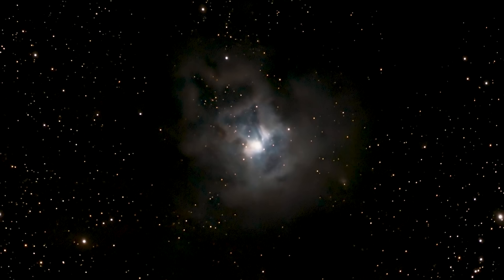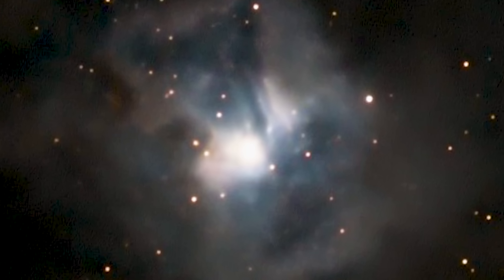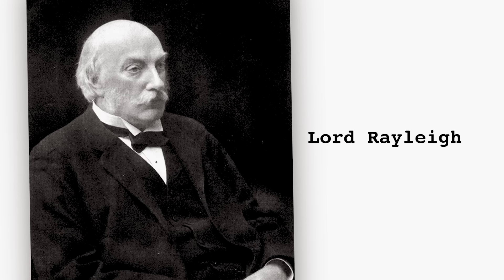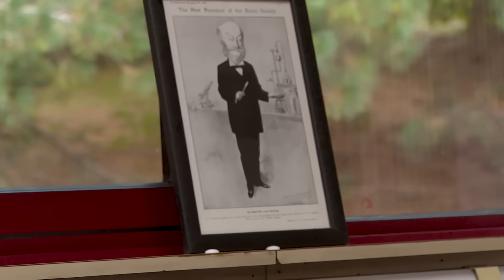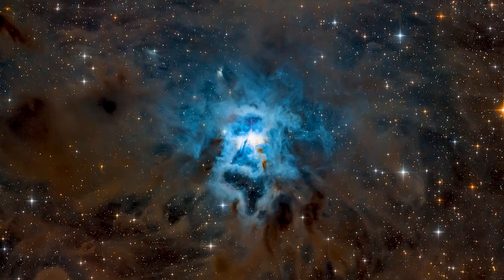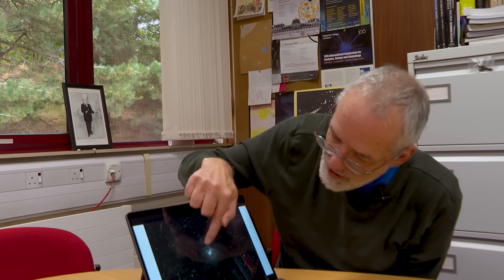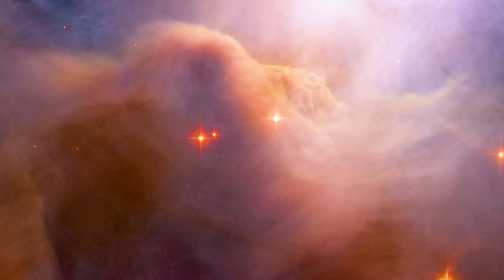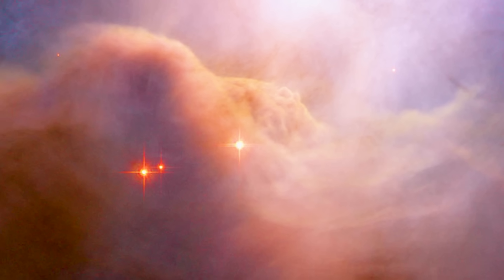The Iris Nebula (NGC 7023 or Caldwell 4) - Deep Sky Videos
Professor Mike Merrifield is back in the Caldwell Catalogue and this time we unexpectedly discuss why the sky is blue... More links and info in full description ↓↓↓

The Iris Nebula is also known as NGC 7023 and Caldwell 4.

Mike Merrifield is an emeritus professor from the University of Nottingham.

Paper - The Excitation of Extended Red Emission: New Constraints on its Carrier From HST Observations of NGC 7023